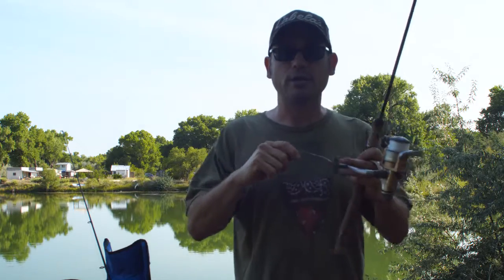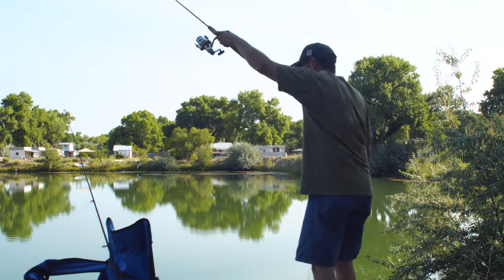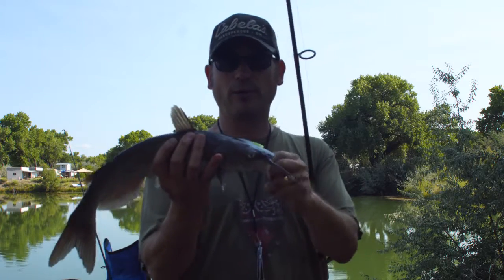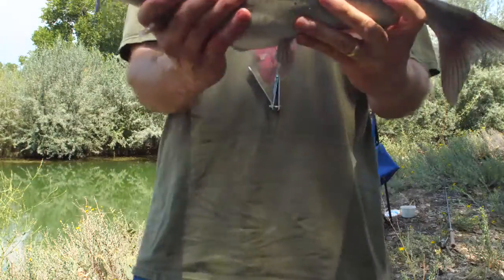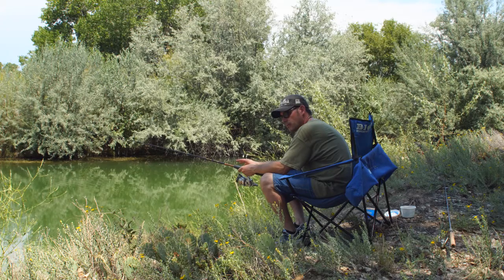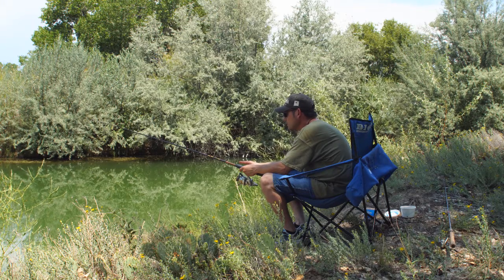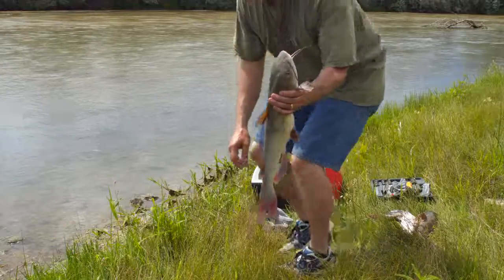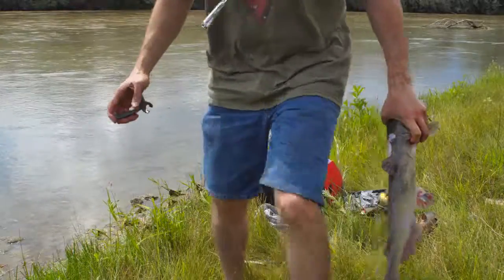Catching catfish and panfish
Using different baits to target channel catfish and sunfish on private ponds.  Also some footage on catfish skinning.